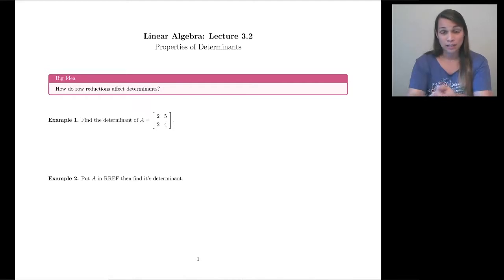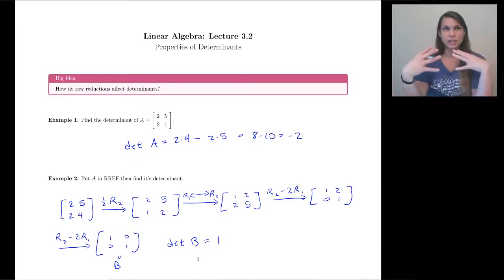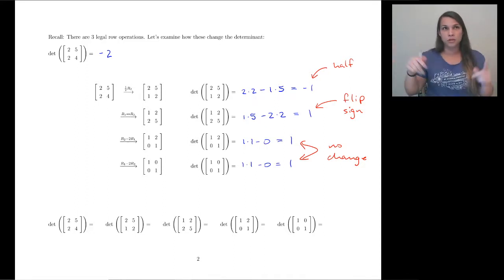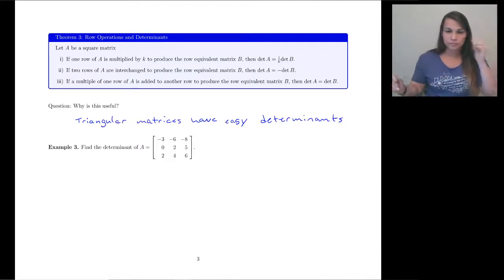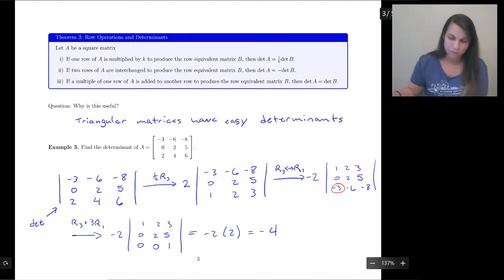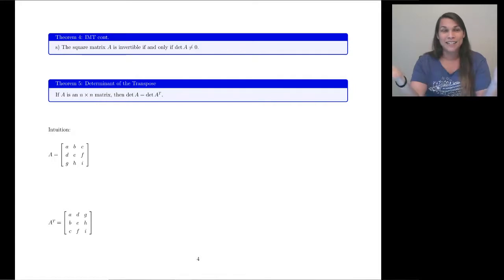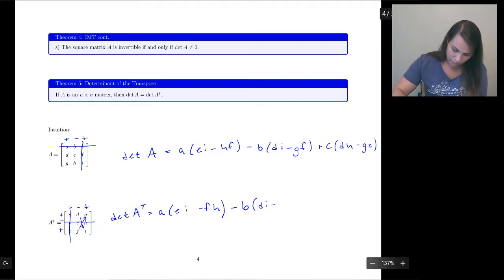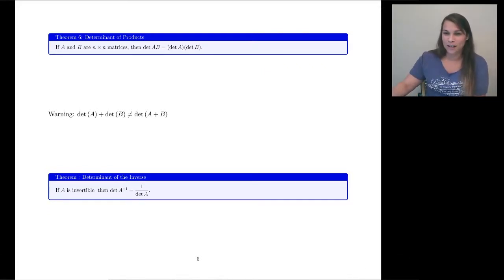3.2 - Properties of Determinants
This video is about:
- How row reductions affect determinants